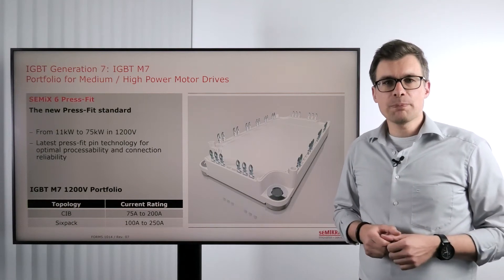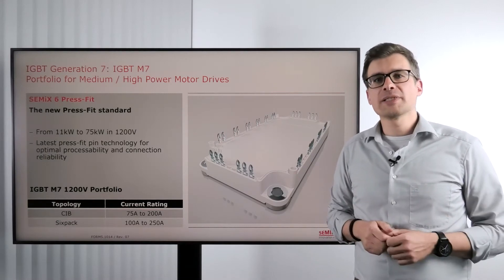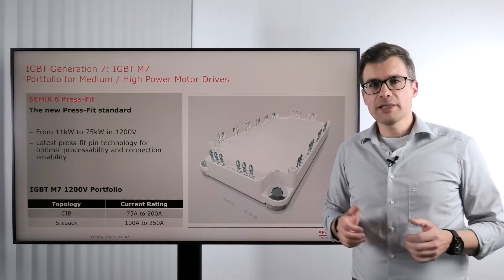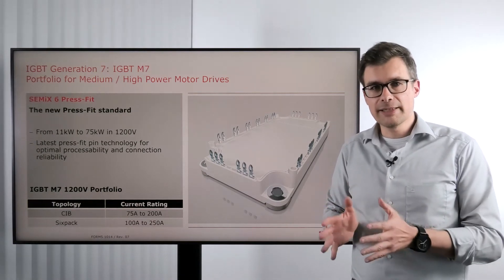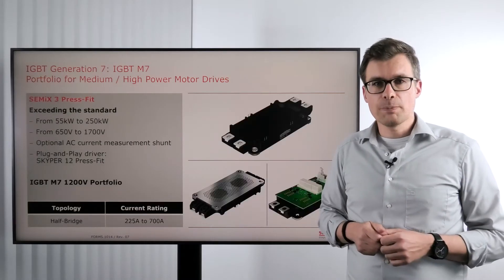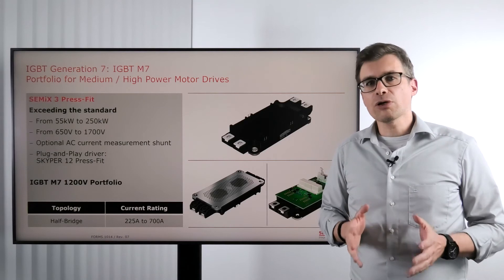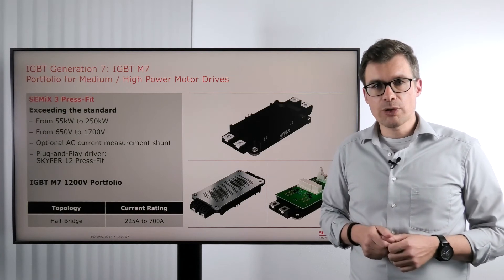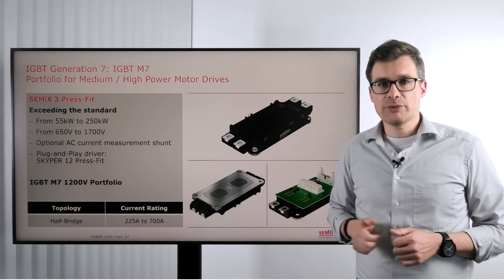IGBT Generation 7 – Portfolio for Medium/High Power Motor Drives | Everything Power Electronics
As to motor drives, the generation 7 IGBT will initially be introduced into conventional drive topologies: CIB (Converter-Inverter-Brake), sixpack and half-bridge configurations. IGBT M7 is available in SEMiX 3 press-fit and SEMiX 6 press-fit power modules.